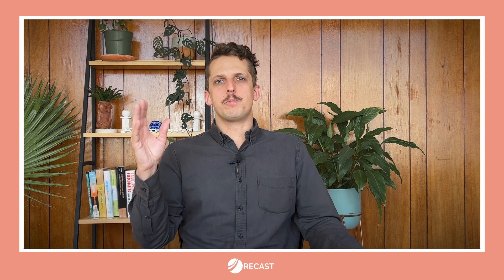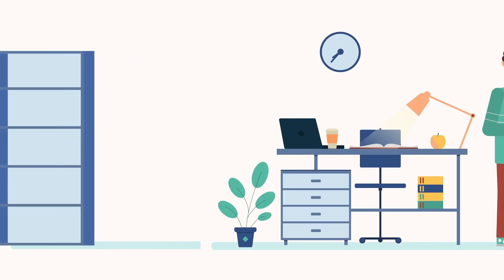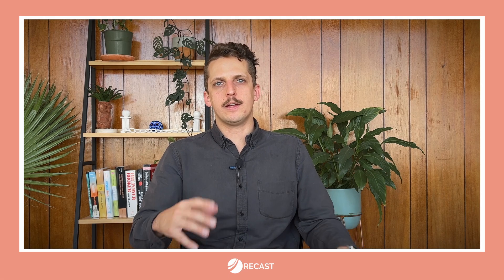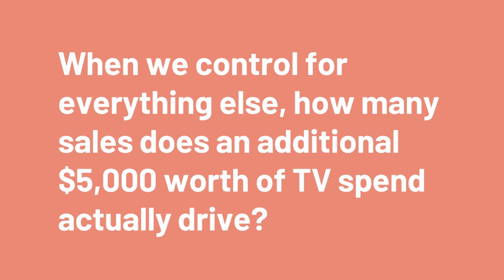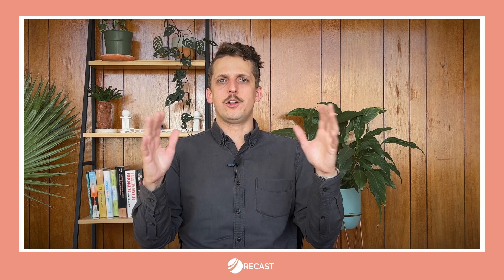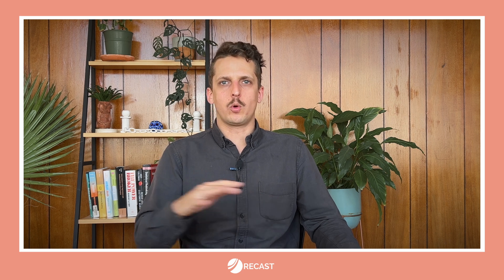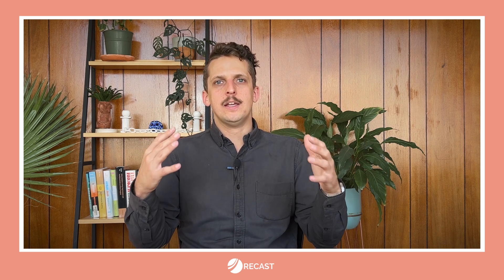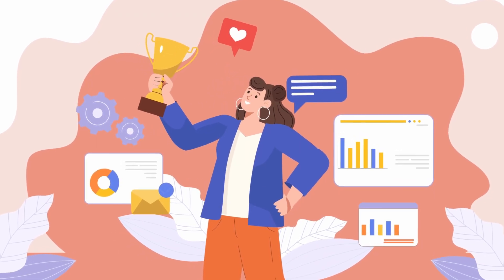What is Marketing Mix Modeling and why is MMM validation important? | Modern Analytics Ep. 1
In this inaugural episode of our YouTube series, "Modern Analytics for Marketers," we delve into the fascinating world of Marketing Mix Modeling (MMM) and its critical role in modern marketing strategies. Join Recast's co-founder Michael Kaminsky, an accomplished econometrician, entrepreneur, and marketing science researcher, as he guides us through the intricacies of MMM and its importance in the marketing realm.

What's in Store for You in This Episode:

-- A Fresh Perspective on Marketing Metrics: We kick off by exploring why traditional touch-based attribution isn't sufficient in today's marketing landscape and how MMM brings a revolution in understanding marketing impact.

-- The Historical Journey of MMM: Learn about MMM's evolution over the past 50 years and its pivotal role in the marketing strategies of giants like McDonald's, Uber, and CocaCola.

-- Challenges of Digital Tracking: Understand the limitations of digital tracking methods and how MMM offers a more accurate picture of marketing effectiveness.

-- The Rise, Fall, and Resurgence of MMM: Explore how MMM's relevance has fluctuated with the advent of e-commerce and digital tracking, and its resurgence in the face of recent challenges such as privacy regulations.

-- The Essence of MMM Validation: Uncover why validating MMM models is crucial for making informed decisions and optimizing marketing budgets.

For Marketing Professionals: Whether you're new to MMM or have been working with it for years, this series will deepen your understanding and help you apply MMM effectively in your organization.

Upcoming Episodes: We'll explore the challenges in validating MMMs, common mistakes, and the best practices to ensure your MMM model is leading you in the right direction.

🌟 Join us on this journey to mastering Modern Analytics for Marketers and unlocking the full potential of your marketing strategies. 🌟